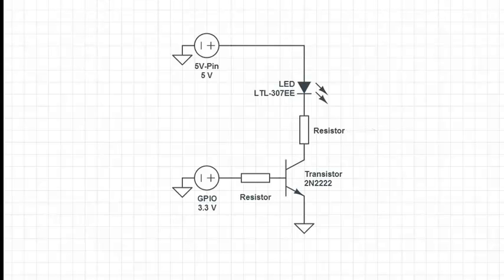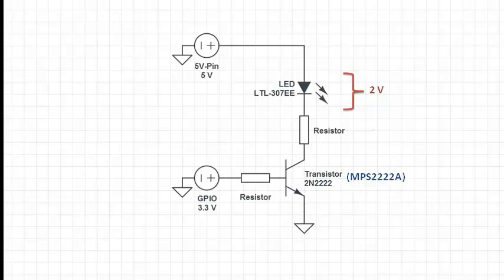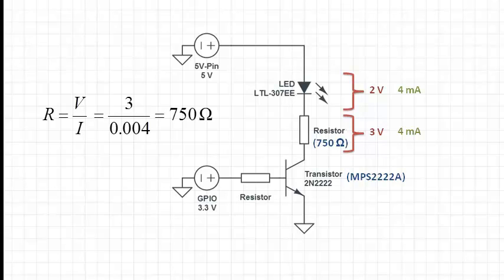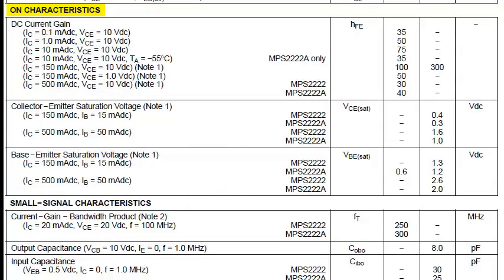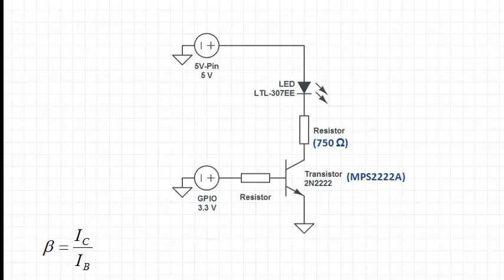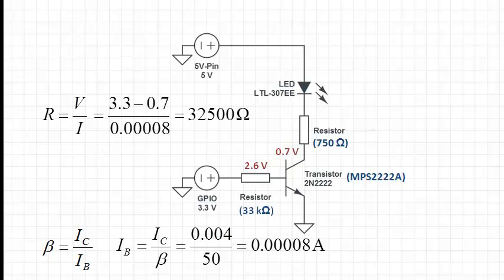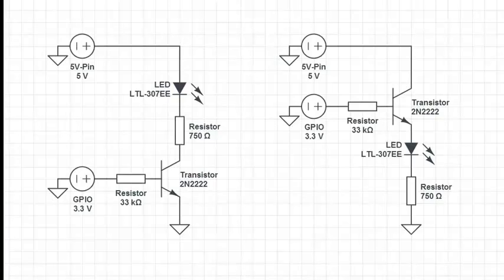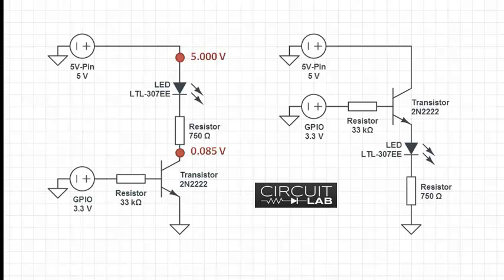Using Transistors with the Raspberry Pi (Part 2 of 2)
How to select the appropriate base resistor for a transistor and where to put the load in an NPN circuit.